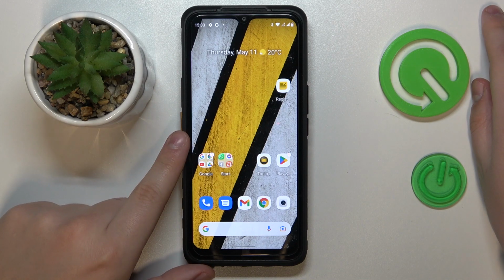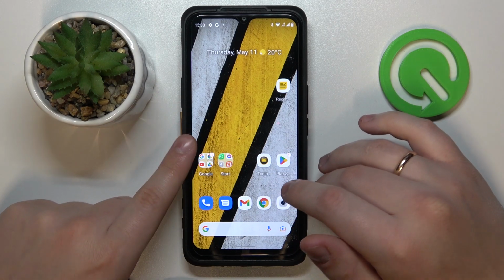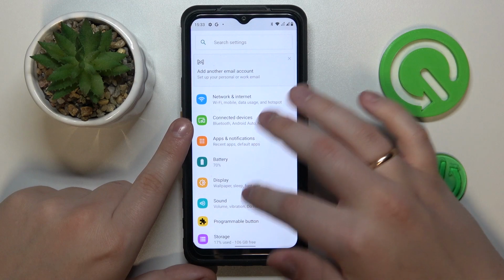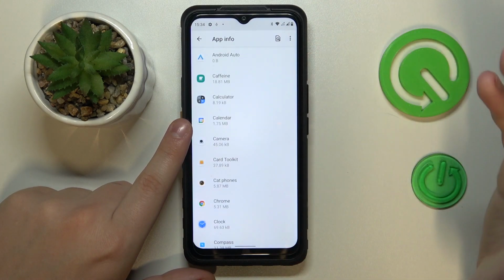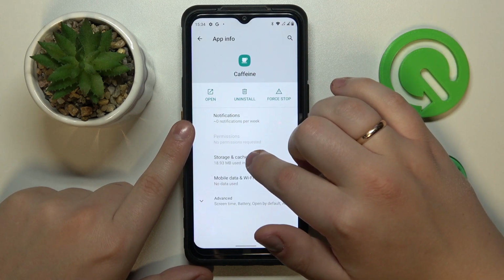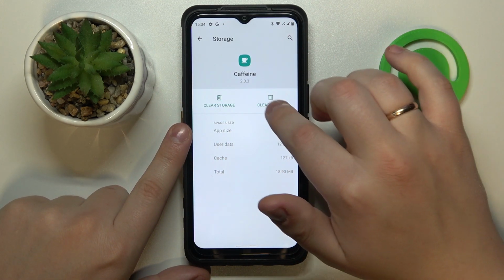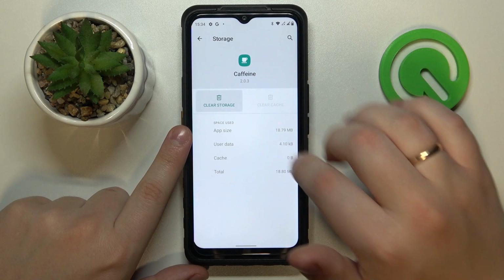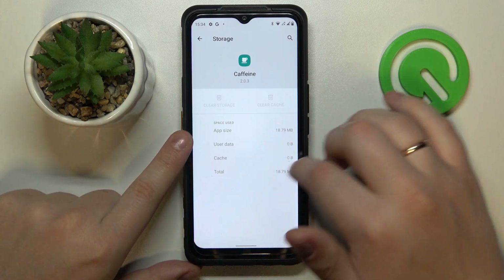How to Clear App Cache and Data on CATERPILLAR Cat S53? - Delete Caches Files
Make sure that all applications and app data were successfully removed from your CATERPILLAR Cat S53 by following the steps presented in the video tutorial. By deleting all installed applications and customized data, you will be able to free up some space on your smartphone.

How to clear apps in CATERPILLAR Cat S53?
How to Clear App Data in CATERPILLAR Cat S53?
How to wipe all apps in CATERPILLAR Cat S53?
How to Delete App Data from CATERPILLAR Cat S53